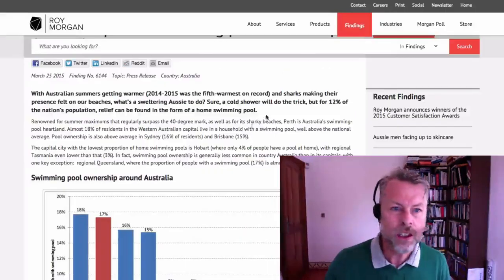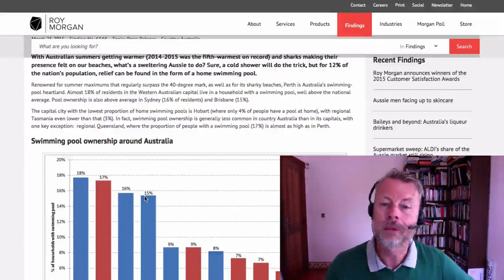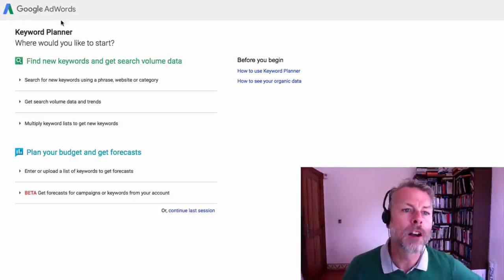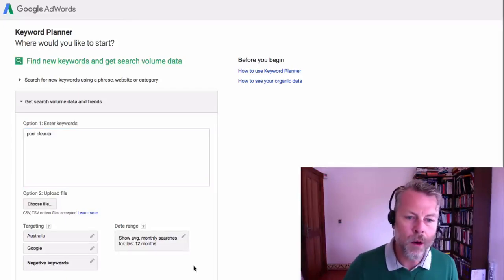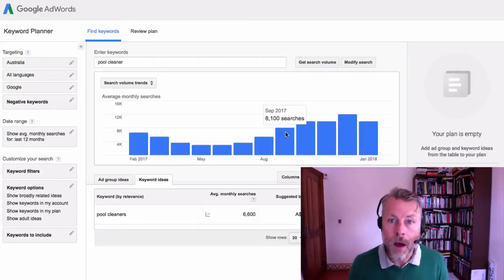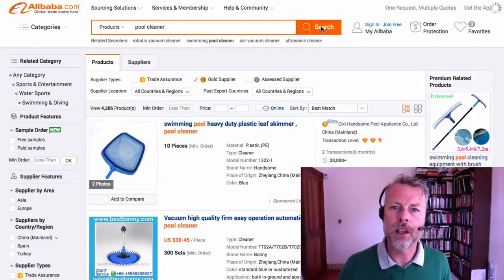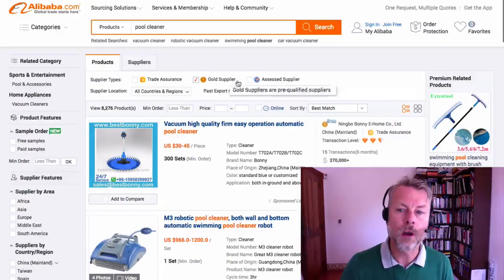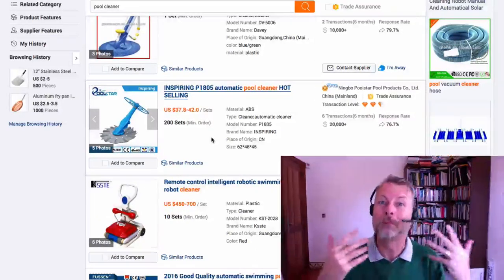What To Sell On Amazon In Australia - Pool Cleaners